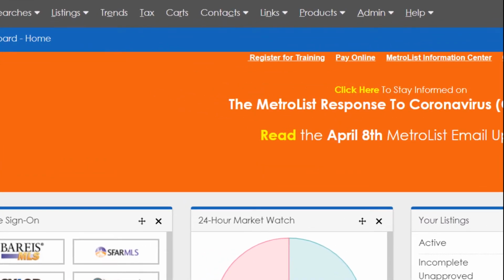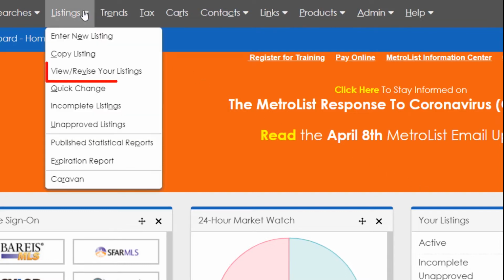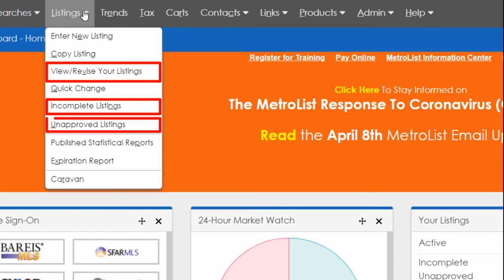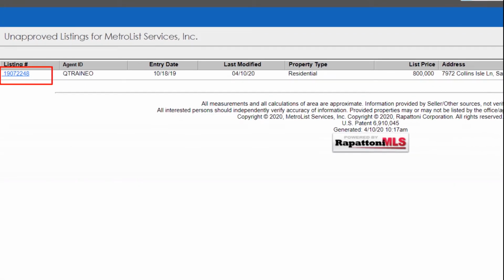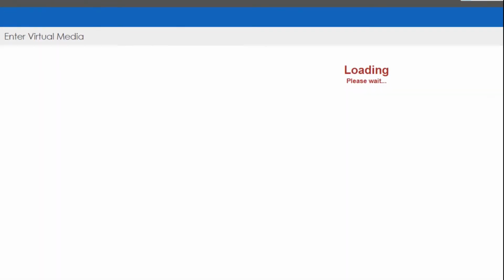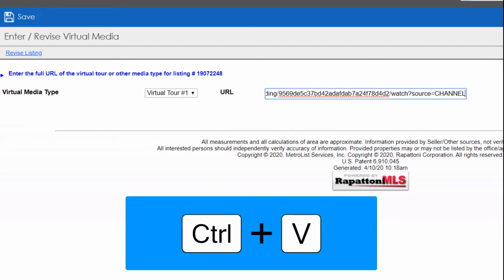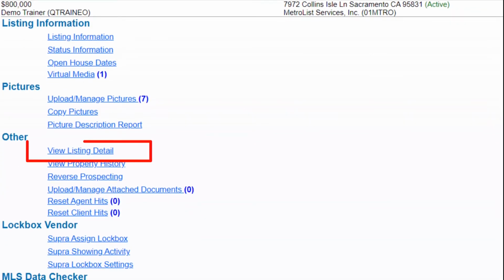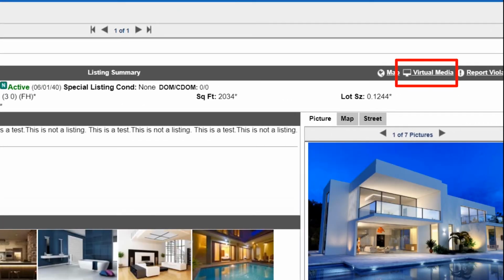MetroList - How to Add a Virtual Tour or Media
From the MetroList Training Department